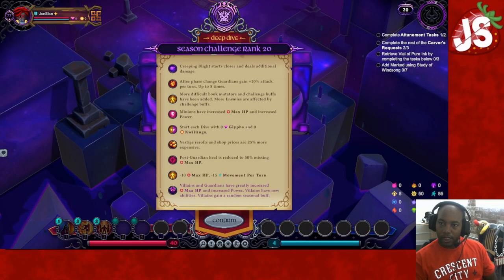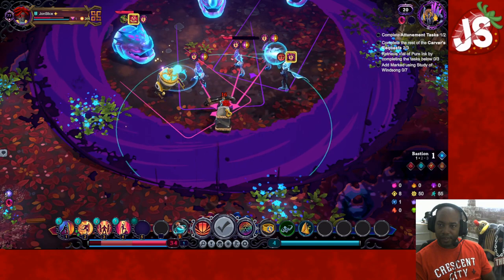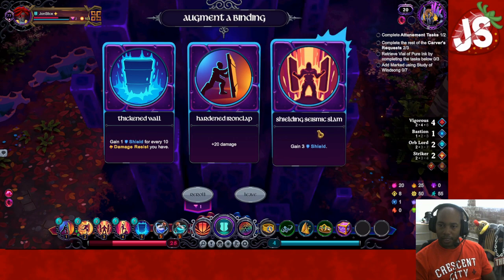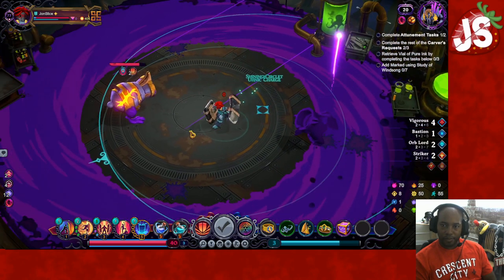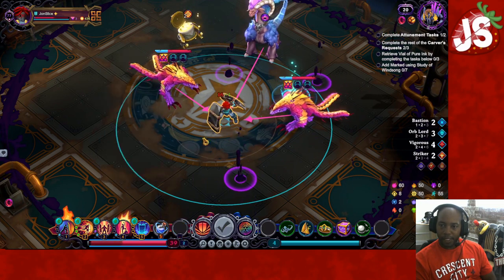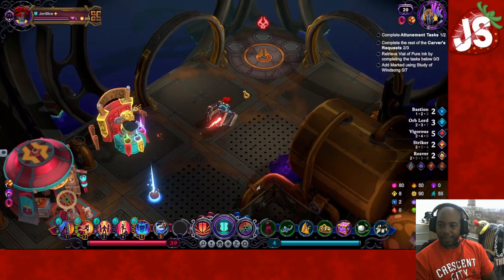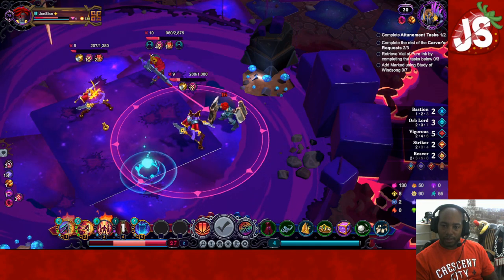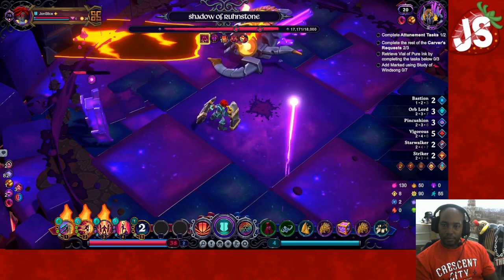Blessed be the Kwills. | Obelisk Rank 20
Deep dive with the Obelisk. Rank 20. Blessing of Quills trinket

Intro: 00:00
Janus the Malformed: 12:40
The Mimic: 27:39
Shadow of Ruhnstone: 38:29